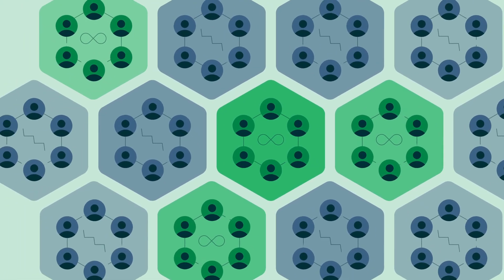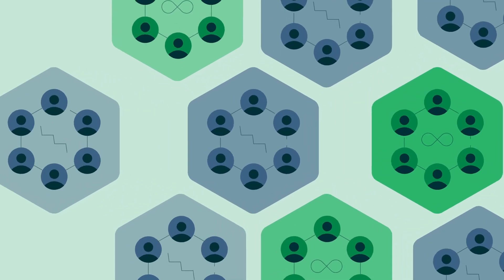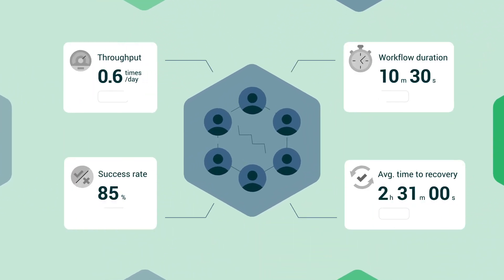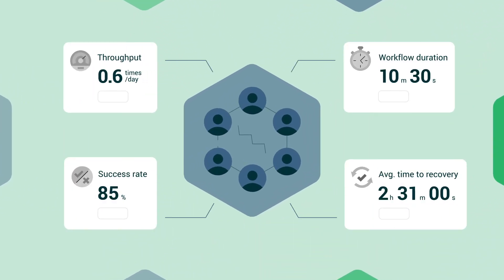Getting Started with Continuous Integration (CI)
It is important to get a continuous integration (CI) pipeline set up as early as possible in the development of your application. Once tests are added to your CI pipeline, you can continue to innovate and build with confidence knowing that you cannot merge code to master that doesn’t pass your tests.

Developing a continuous deployment workflow into your CI pipeline provides the automation of deployment. With CircleCI, you can automate your software’s build, test, and deployment and your engineers can get back to work building the features that your users care about the most. Learn how to get started with CI